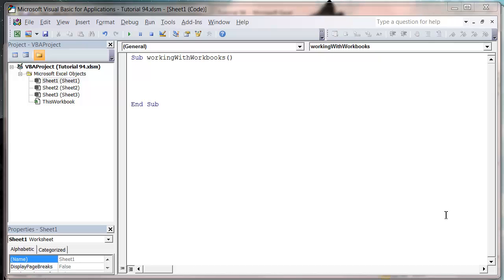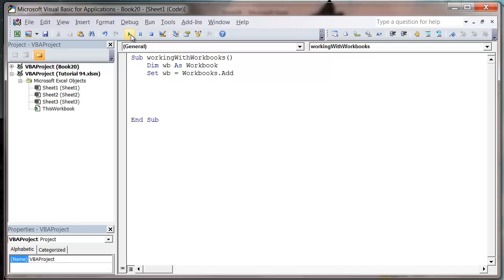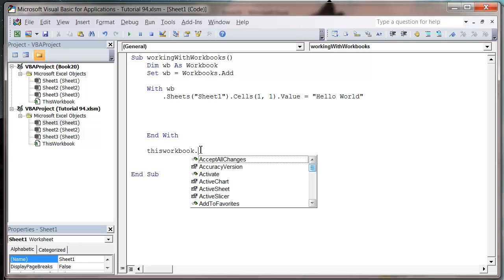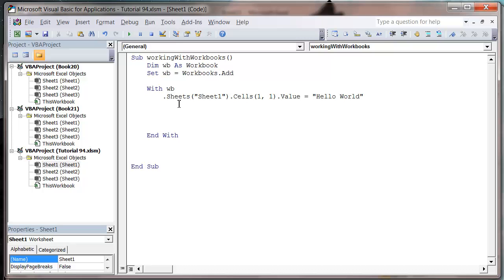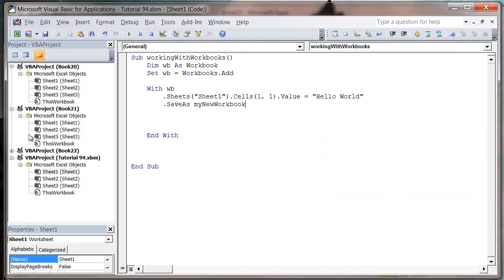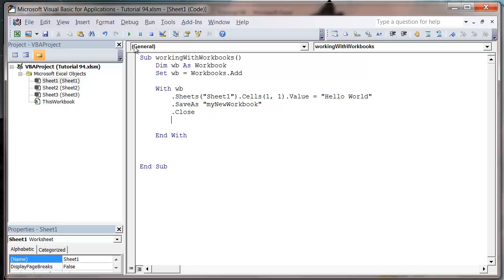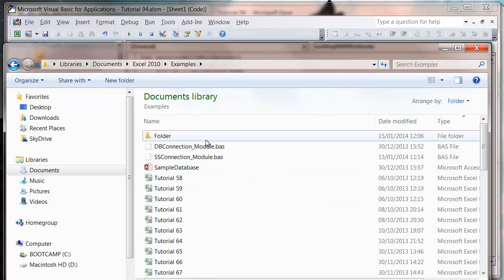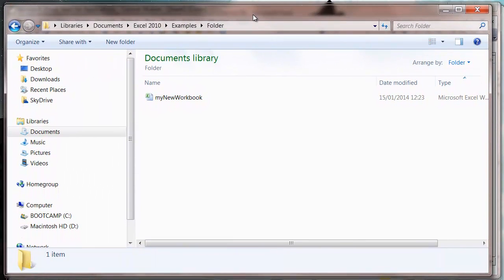Excel 2010 VBA Tutorial 94 - Create a New Workbook